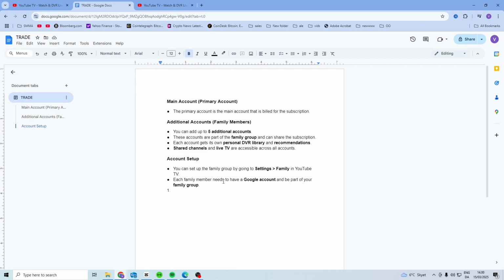How Many Accounts Can You Add To YouTube TV? - Full Guide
In this video I'll show you how to easy and fast find out how many members you can add yto your youtube tv account. The method is very simple and clearly described in the video. Follow all of the steps & see how you can check how many can be on 1 youtube TV account